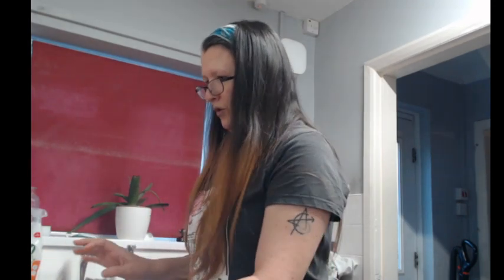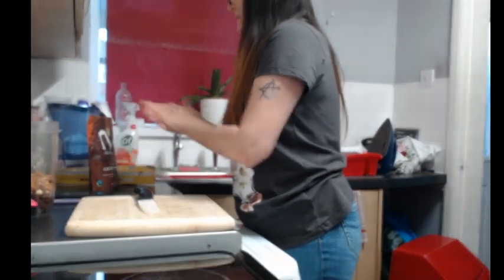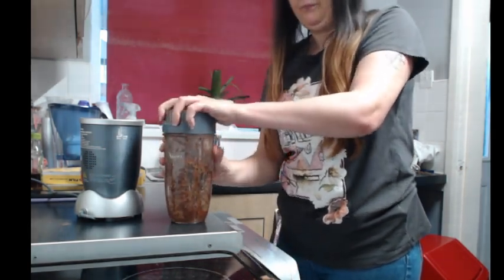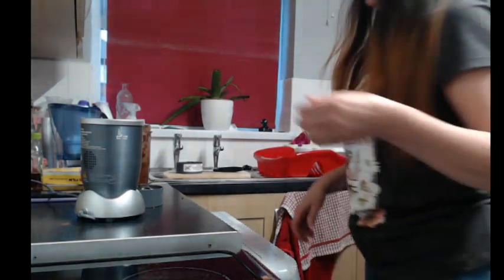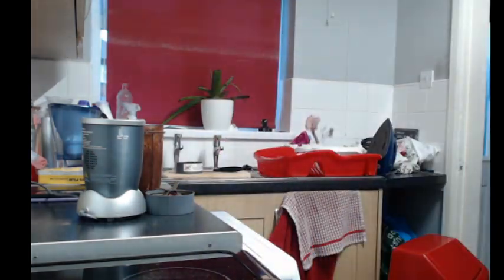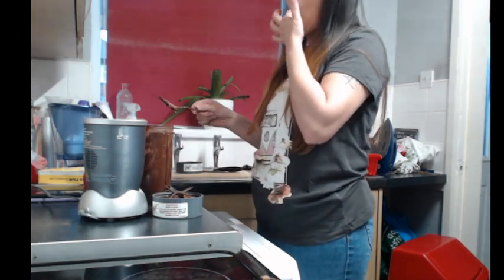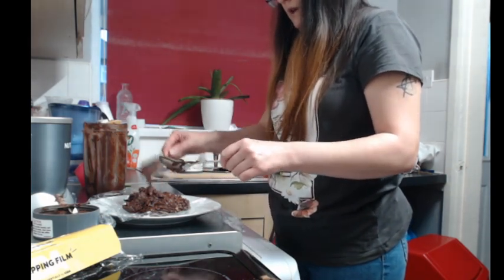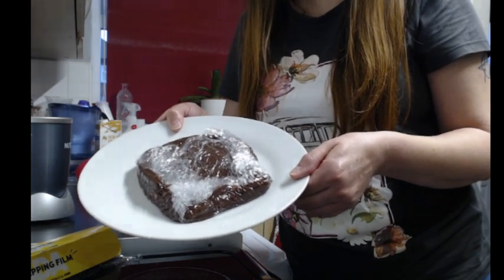No Bake Vegan Cacao Fruit & Nut Energy Balls - Part 1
Hello everyone I have wanted to make these energy Balls for a few weeks now, after trying the Naked Bars you can buy, I then had a thought I wonder if I could have ago at making these myself with just 6 Ingredients, but instead of making an energy bars how about if I made some energy Balls instead then once Doughy Mixture had firmed up in my Fridge overnight I got an Idea what if I rolled them in some white Sesame Seeds. So Please join me tomorrow with Part 2 of this video to show you how I roll my Cacao Dough into shaped Balls then rolled into Sesame* seeds to finish them off.  Allergies in my recipes are marked with a star, I try to state that when I can, but if there is anything else that you may be allergic to then always read Ingredients carefully first before buying it for yourself as somethings I list in my recipes may have been packed in same factory as Nuts and some others ingredients that you may be Allergic to.
But in the mean time Please find recipe below:

Ingredients:

1 cup of Mixed dried fruit of Cranberries & Medjool dates Pitted Organic
1 Cup of Nuts (I used Almonds* & Cashews*)
1 Cup of Organic Cacao Powder
4 Tbs of Organic Plant Based Maple Syrup or Agave Nectar
A good splash of Oat Milk if you find mixture a little to dry (Optional)
Topping - Sesame Seeds* and Desiccated Coconut* for rolling your Energy Balls.
Equipment:
Food Processor, Spoon for Mixing and Spooning out your dough Mixture onto your Plate, Oven tray Optional for Roasting Nuts. Sheet of Cling Wrap. Your Fridge, A Knife to cut your firmed energy Block into Small Squares before rolling each one into a balls.

Method:

First take your Dates and cut them in half Length ways to remove Stones this is called Pitting. then chop them into small pieces and add to your food Processor along with your Cranberries. Then it is time to add your Nuts, but at this time you could choose to roast your Nuts first, but this is Optional, if you do choose to do this then Heat your oven for Electric 180 mine is a fan Oven and I would say roast them for 10 -15 mins, but do check them first after first 10 mins to see how they are as you wouldn't want them to burn or be over dry. I chose not to roast mine. then add your nuts to your dried fruit and then add your Cacao Powder then next add your Maple Syrup and then turn on your Food Processor and Mix until combined, if you find your Dates are clumping together in your mixture then stop your food Processor and try and separate and then replace your Lid and start your Food Processor again but do keep checking your Mixture and if you find your dough Mixture is a little too dry then add a splash of Oat Milk which I did and that is how I liked the look of how mine turned out.
Then once Mixed together take a Dinner Plate and lay some Cling Wrap onto your Plate and then place your Dough Mixture on top of your Cling Wrap and wrap your Dough Mixture until completely covered and then mould your Mixture into a Square using your hands then next take your Plate to your Fridge and leave Overnight to firm up then next day you will take out of your Fridge and then either you can choose to Cut them into Squares or Shape them into Small Bars or Roll them into Balls.
No Baking Required or unless you choose to Roast nuts.